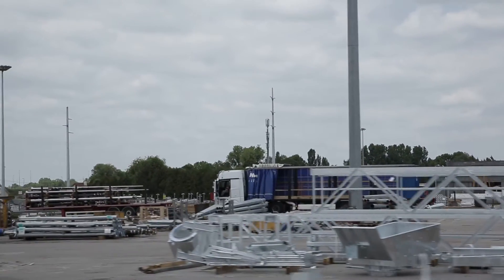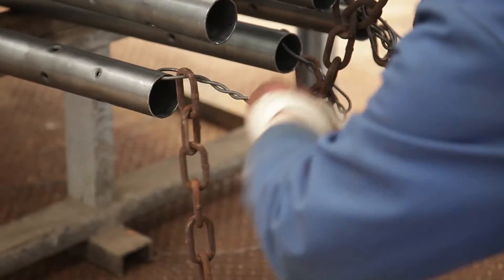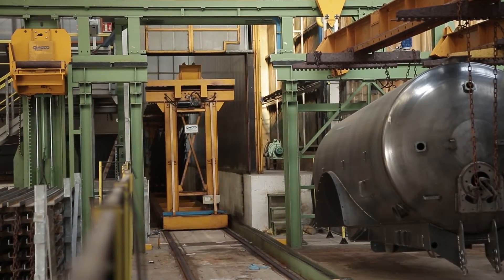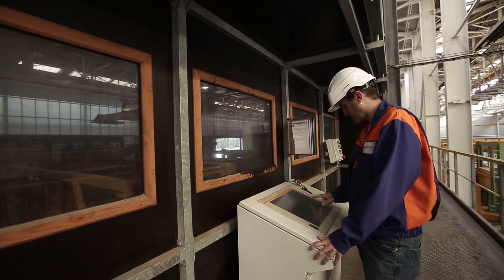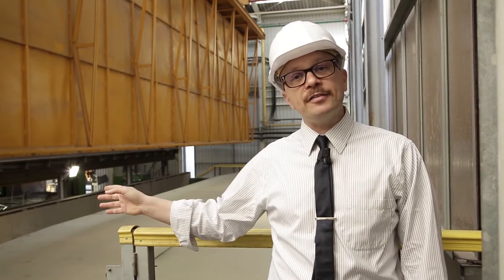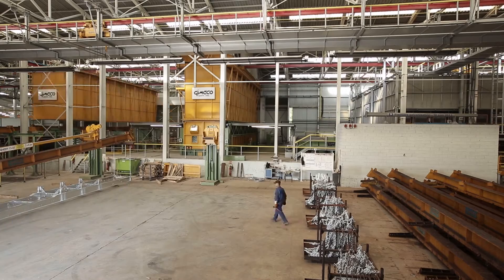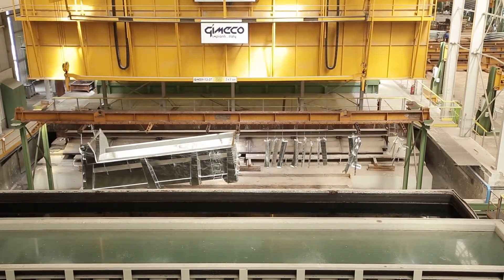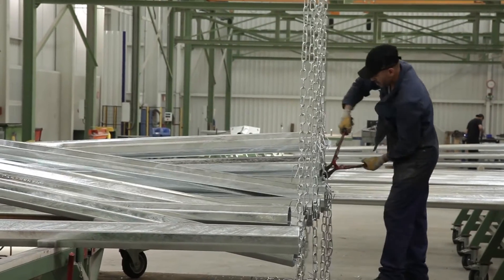Technical Videos: optimizing internal logistics.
In this video, we introduce you to some plant features where Gimeco's experience has helped streamlining internal logistics and reducing the impact of manpower.